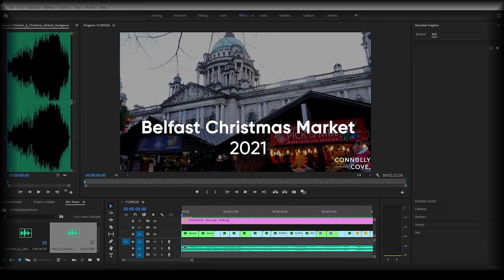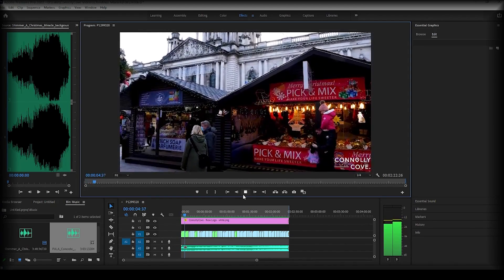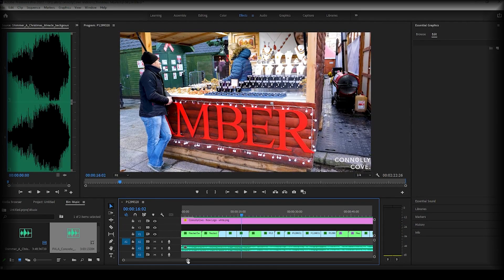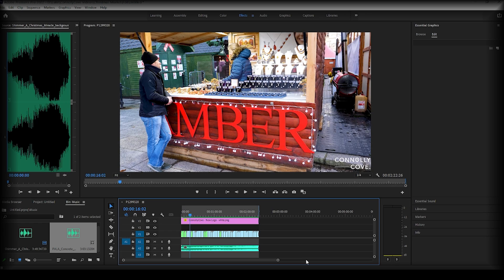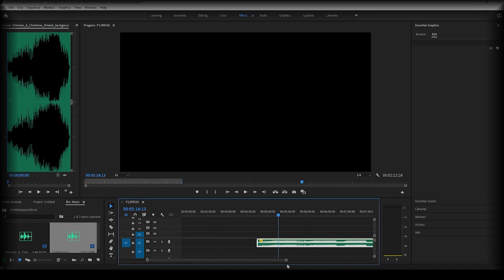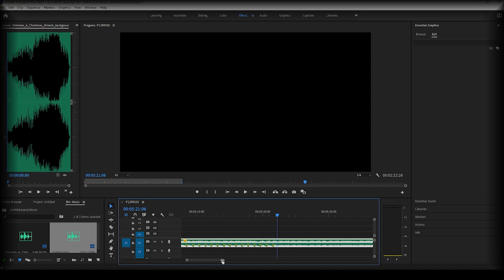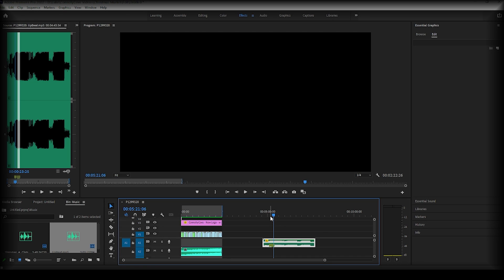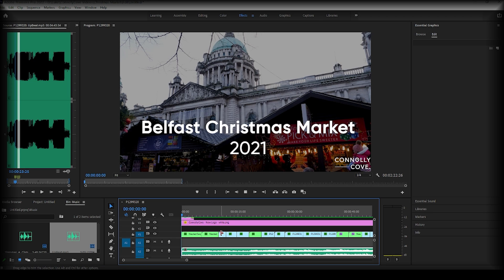Edit to the Beat | Ep 22 | Adobe Premiere Pro Tutorial | Video Editing | How to Add Music to a Video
Welcome to our ProfileTree Adobe Premiere Pro tutorial series. In each of our videos, we will discuss common challenges you may experience when editing a video using Adobe Premiere Pro and how you can navigate your way around them.

In this episode, we show you how to add music to a video and edit to the beat when you are incorporating your choice of music throughout your video project.

We hope you find this video helpful and if you do, be sure to give it a like and subscribe for more videos from us as well as more Adobe Premiere Pro tutorials from the series.